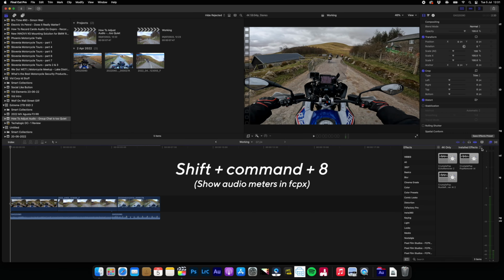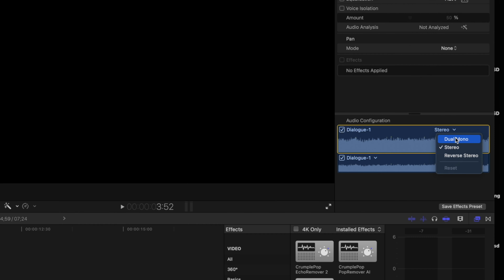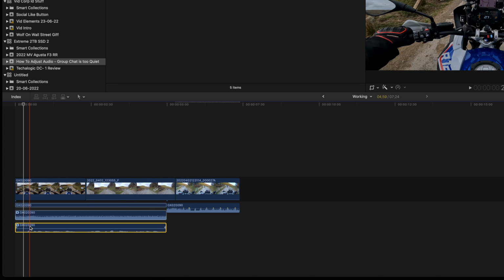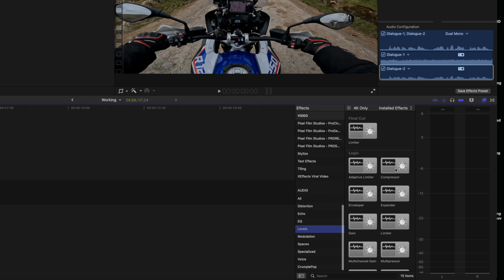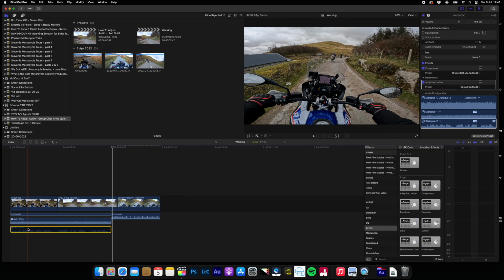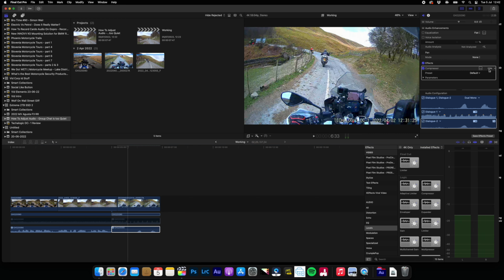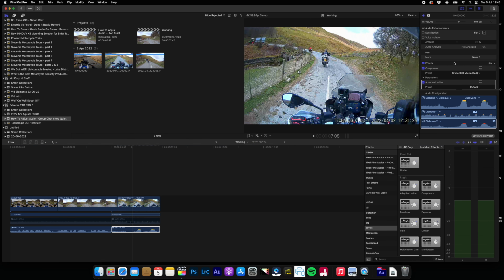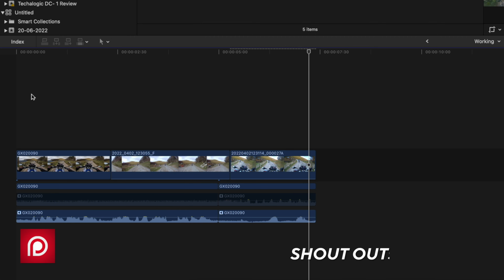How To Adjust Audio - Group Chat is too Quiet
I'll show you how to adjust audio, which is particularly useful if you're recording the chat on your motorcycle comms but it's too quiet to hear properly. This will work on a variety of video editing software, I use Final Cut Pro in the vid, but it will also work on Adobe Premiere Pro, DaVinci Resolve, Kinemaster and lots more.

🛒All My Gear I Use